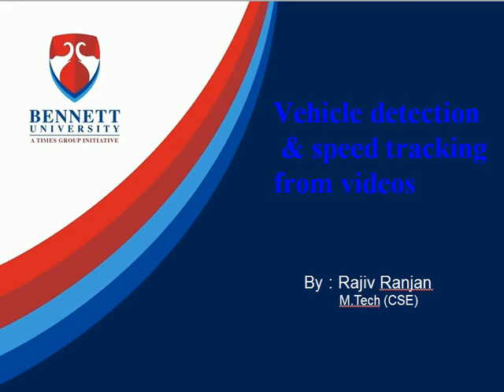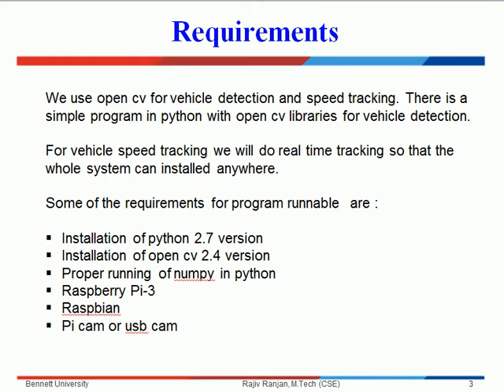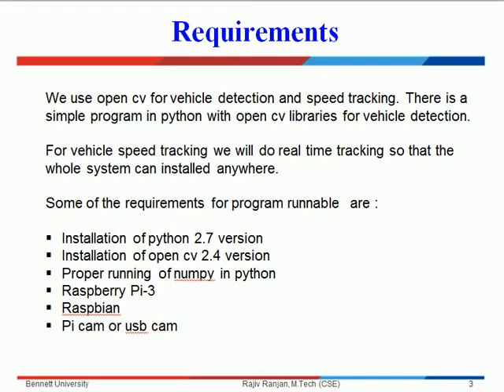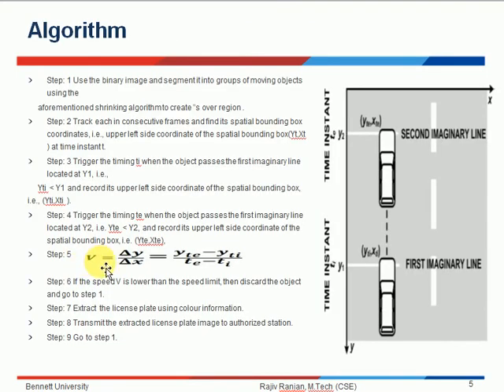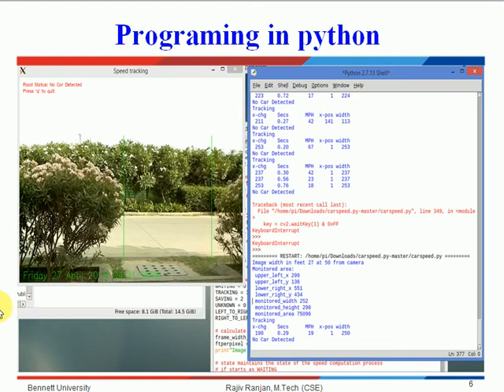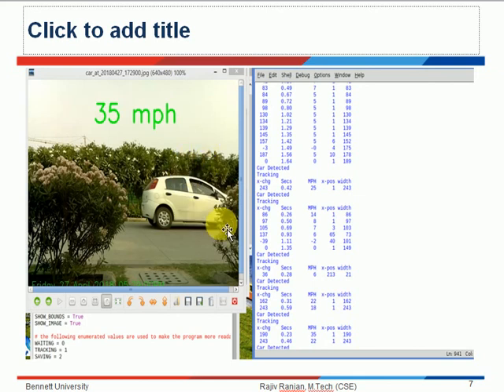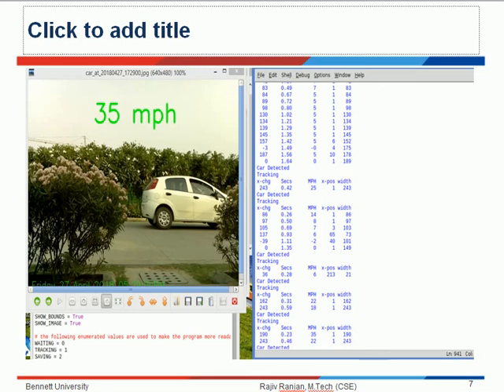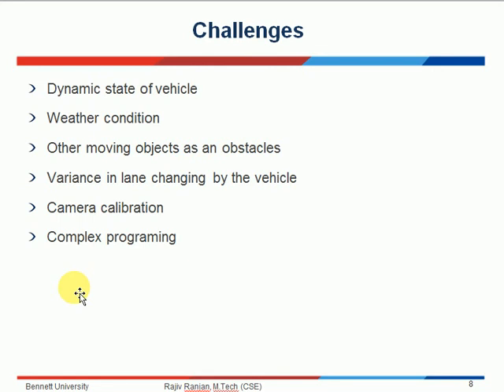Demonstration on vehicle speed tracking from videos